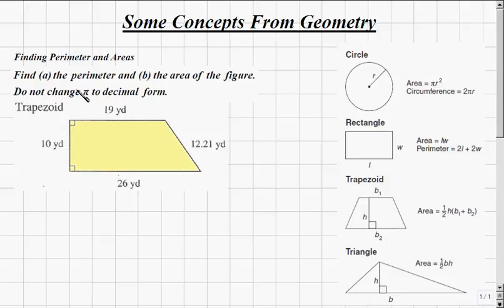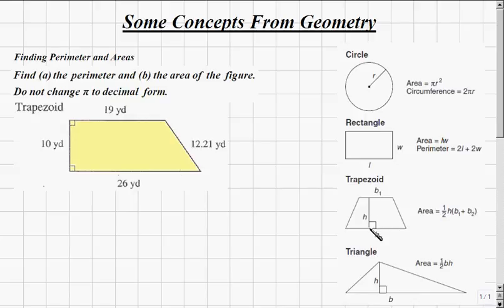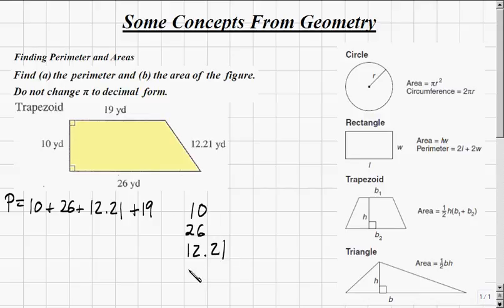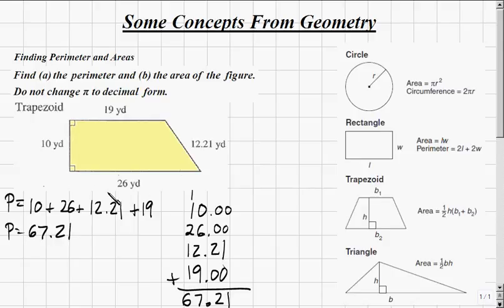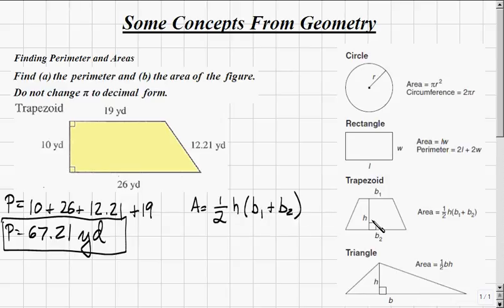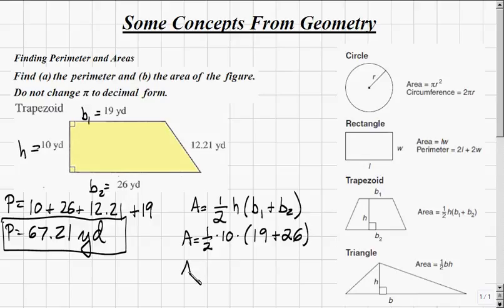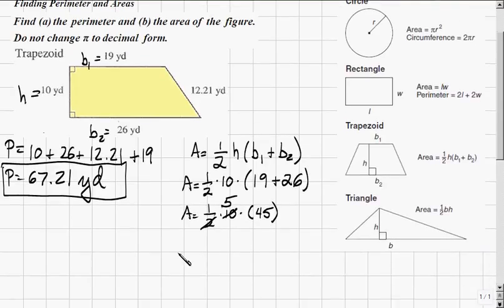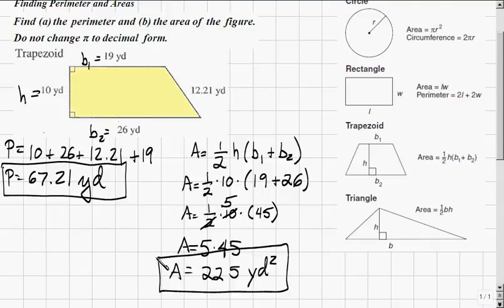Elementary Algebra - Finding Perimeter and Areas